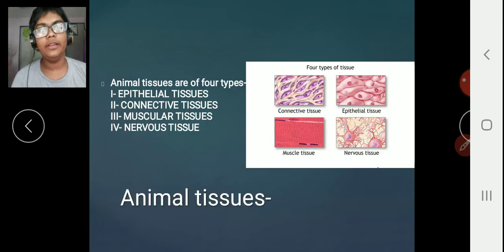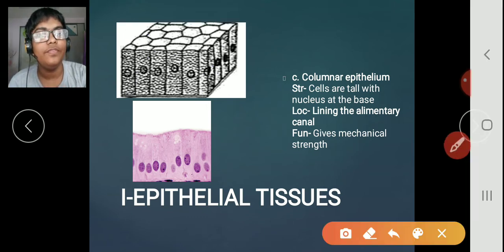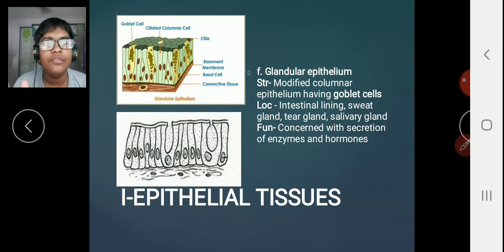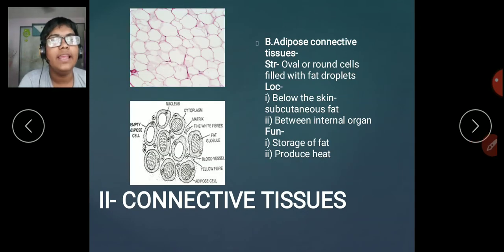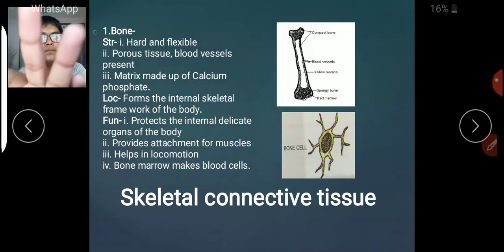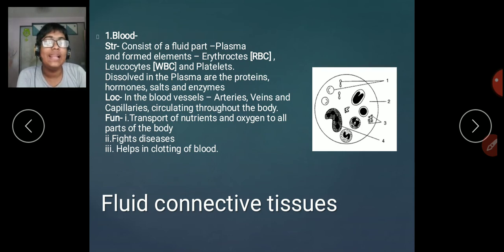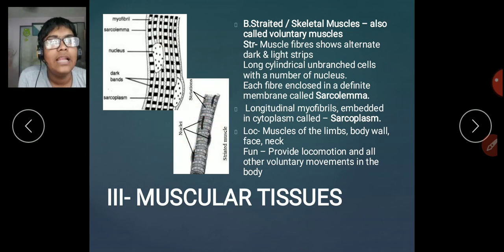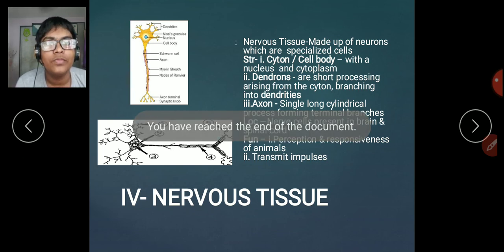ANIMAL TISSUES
THE VIDEO TELLS ABOUT VARIOUS ANIMAL TISSUES PRESENT IN THE ANIMAL BODY
IF YOU HAVE NOT SEEN THE VIDEO ON PLANT TISSUES, PLS GO TO THE FOLLOWING LINK